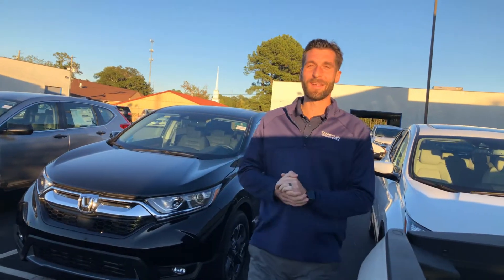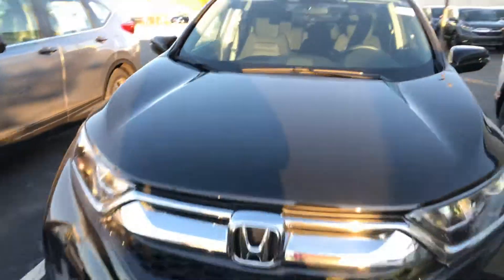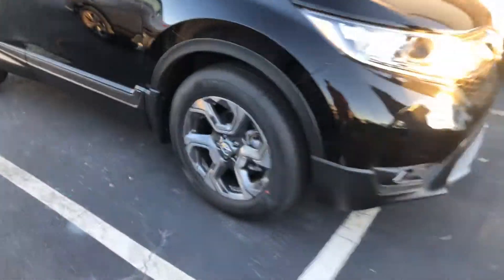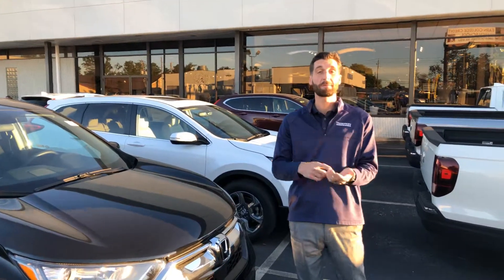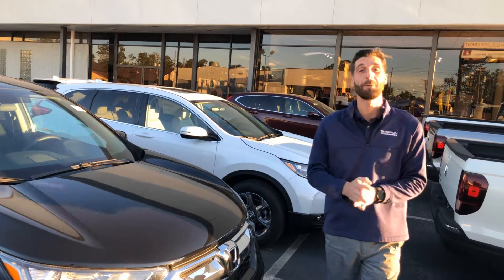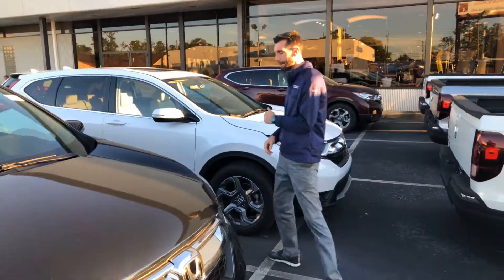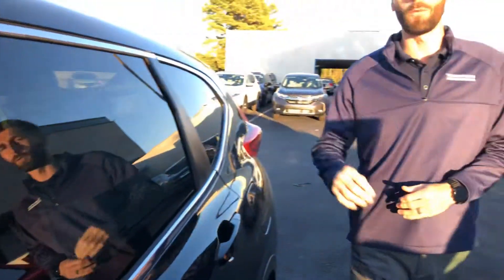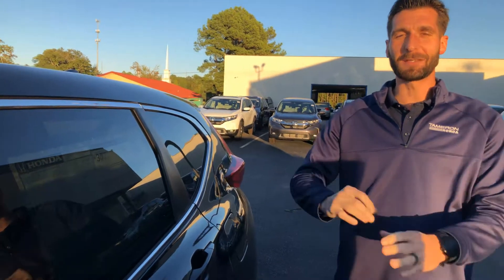2019 Honda CR-V for Beverly from Cramer Hyde at Tameron Honda